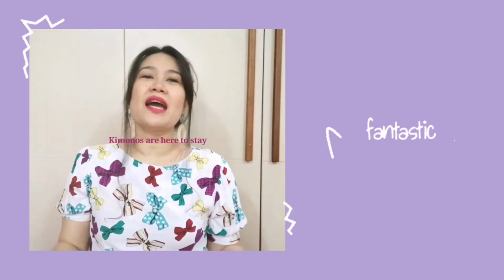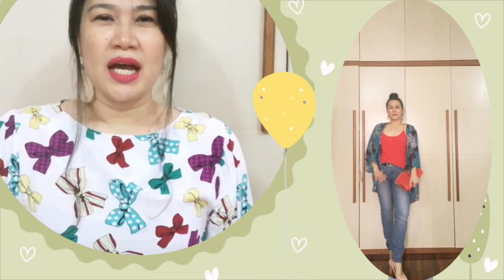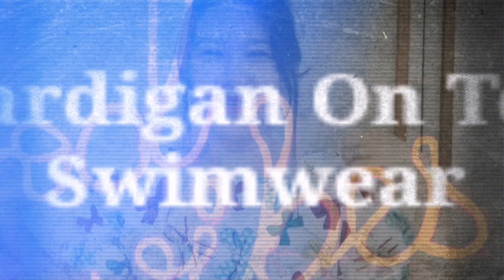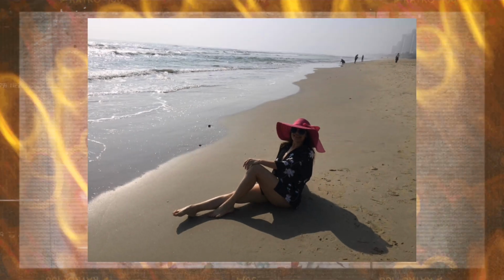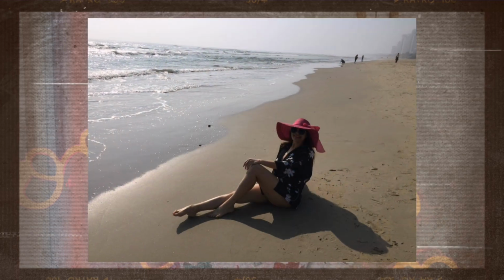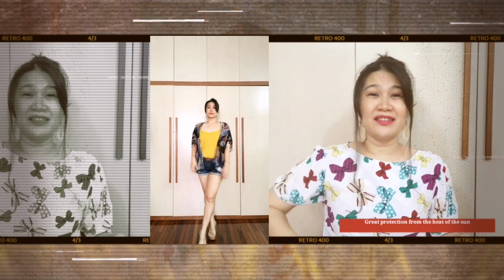How To Mix And Match Your Kimono Cardigan Vlog#132 By MOMMY JO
Kimono Cardigan is here to stay. They never go out of style you can wear it in many different ways especially for Spring, Summer, and Autumn. If you want to know how to mix and match please watch the whole video.